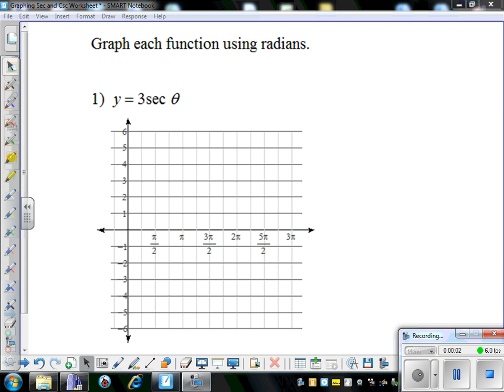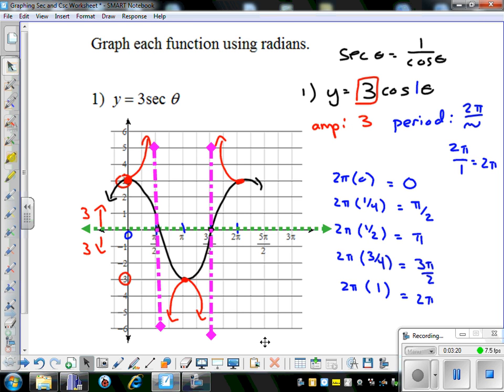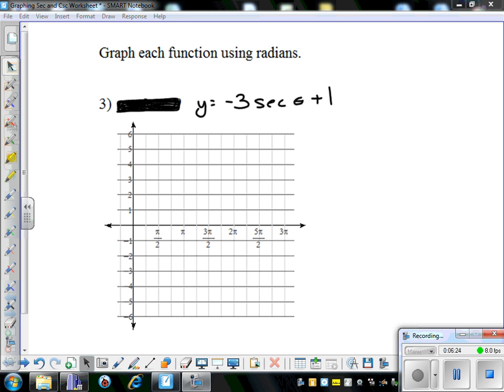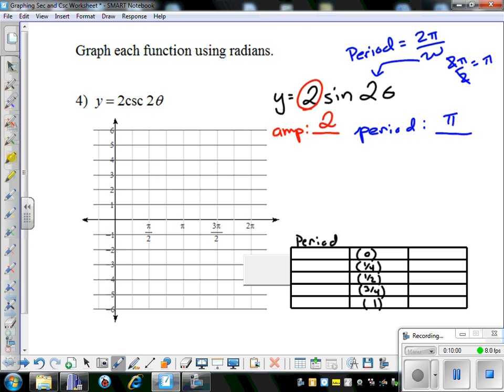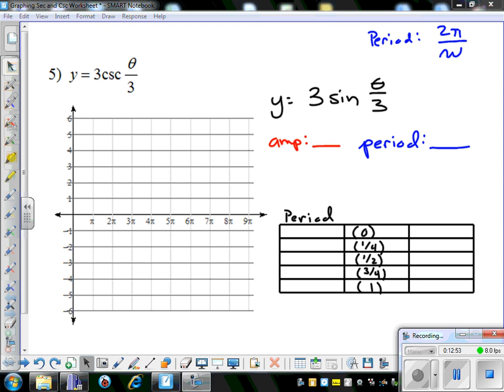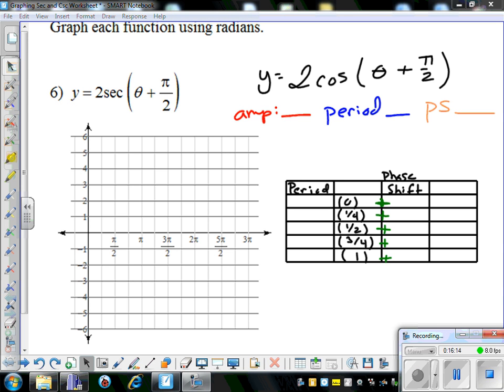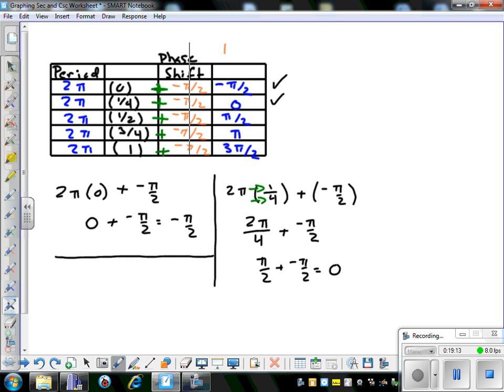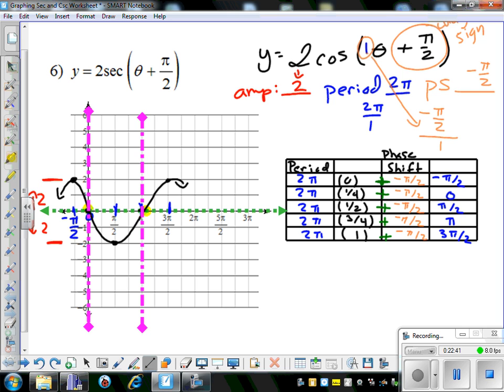Graphing Sec and Csc worksheet